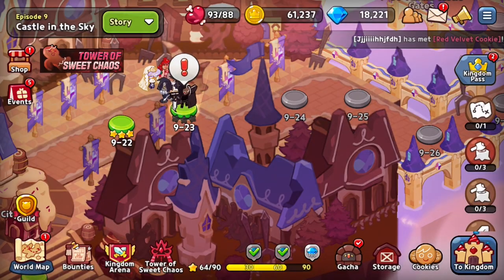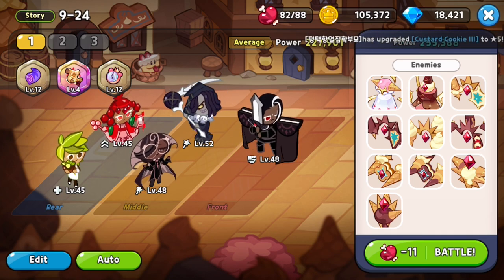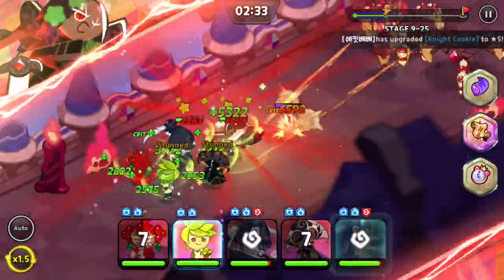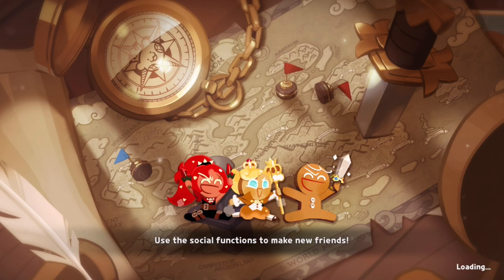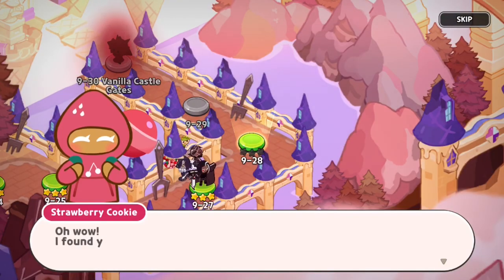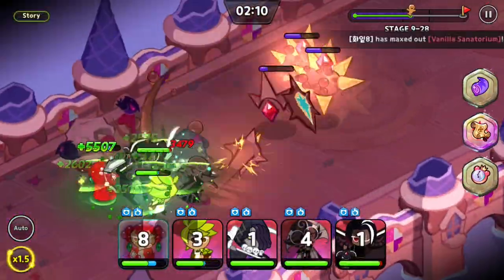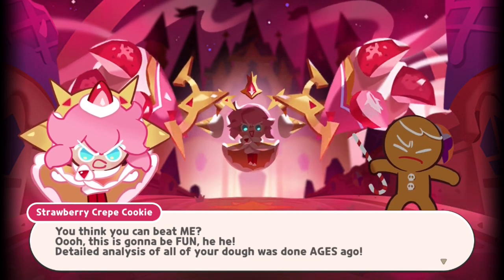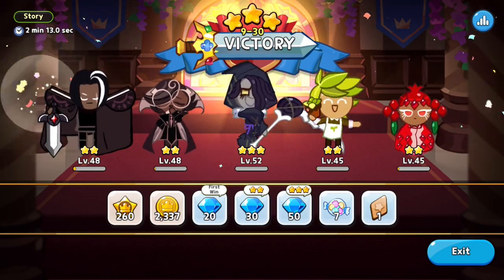Strawberry Crepe Cookie IS A CLONE! Chapter 9 Finished! Cookie Run Kingdom #52